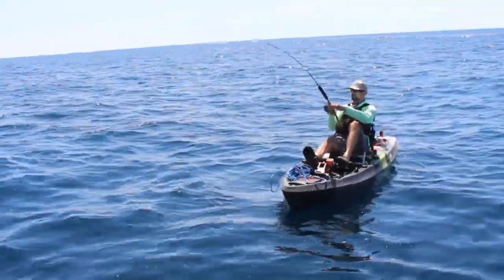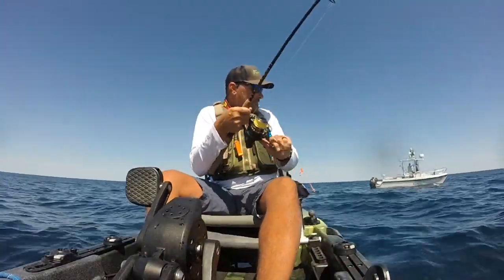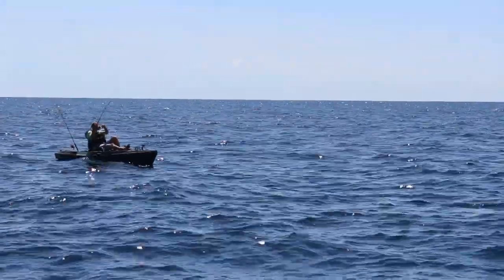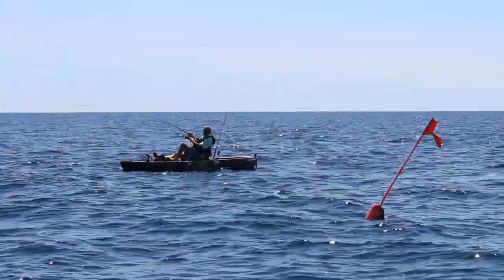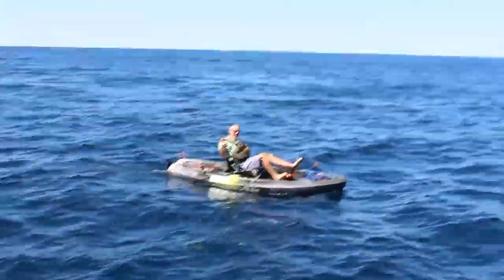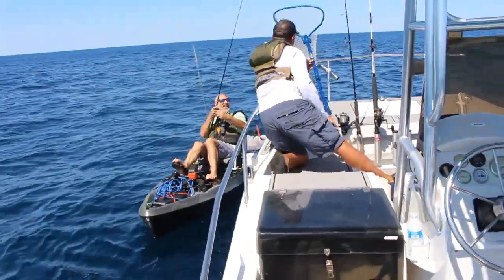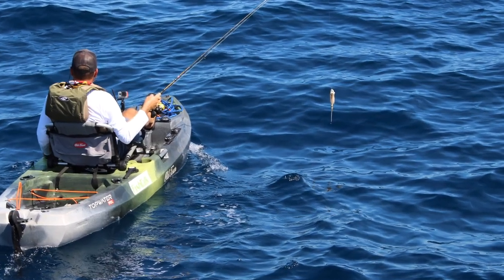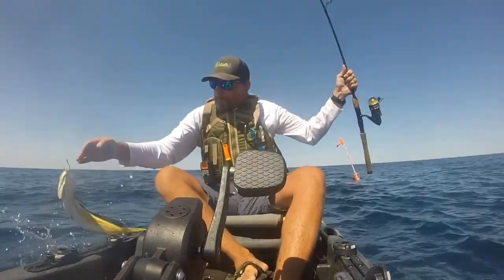Offshore Kayak Fishing for Mahi with Center Console Mothership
We go on an offshore kayak fishing adventure, catching mahi-mahi off the Mid-Atlantic coast after running out of Ocean City, Maryland while using our center console fishing boat for a mothership. Join in the deep sea fishing fun as we launch a Old Town Canoe Topwater PDL Kayak from our boat, chum the water for dolphinfish (aka mahi mahi), and hook up these pelagic fish on light tackle with both bait and lures.

Offshore fishing on a kayak is an adventure for sure, and after watching this video you'll know how you can make it happen with your own fishing boat and any kayak capable of use on open water in good conditions. Plus, you'll pick up plenty of mahi mahi fishing tips along the way. We went bailing for them, similar to chumming for dolphin, and this fishing technique is very easy to pick up. Join us for some fun ocean fishing on a kayak made by @OldTownCanoeKayak .

are dedicated to bringing Chesapeake Bay and Mid-Atlantic anglers the straight scoop on fishing techniques, reports, tactics, hotspots, and gear. We cover all kinds of fishing, from freshwater lakes to bluewater ocean canyons, in the Mid-Atlantic region.